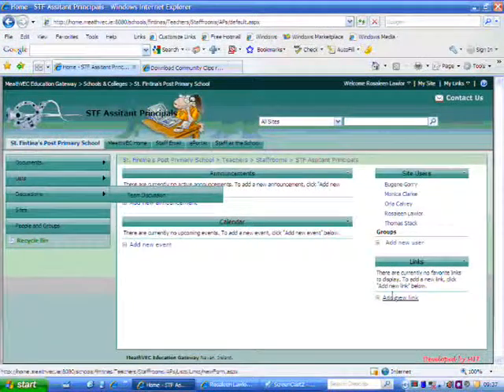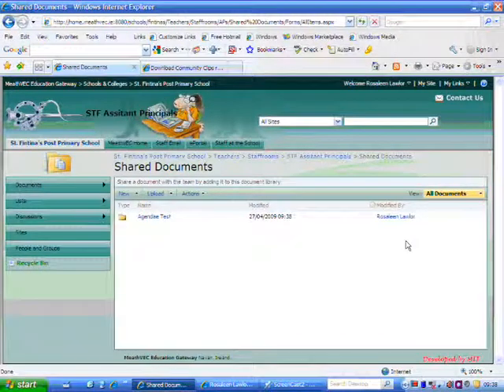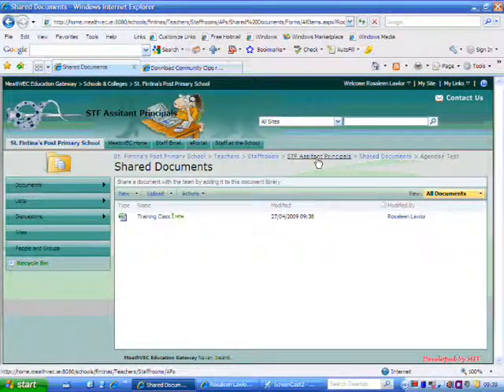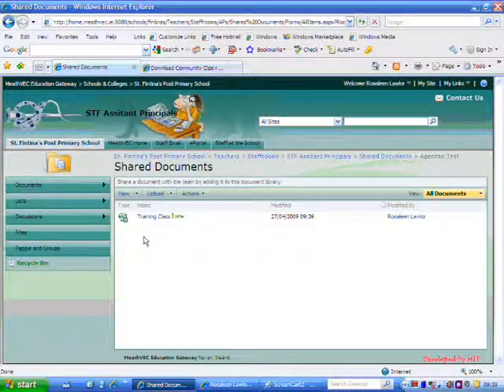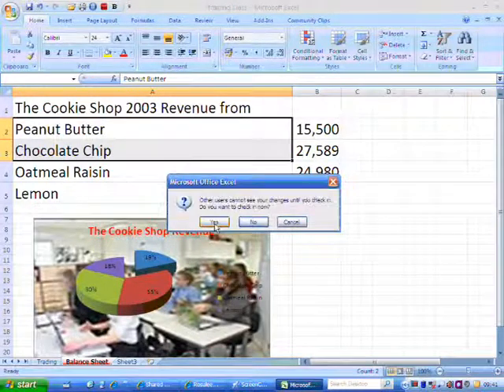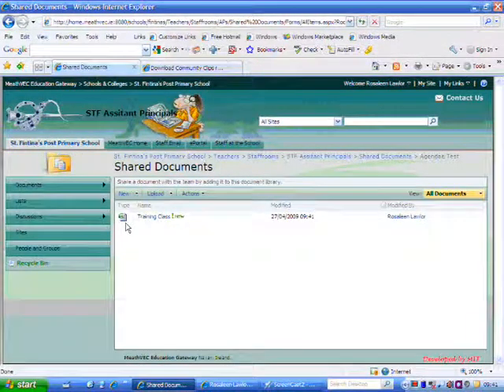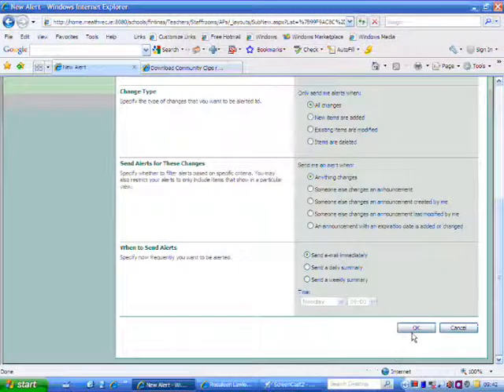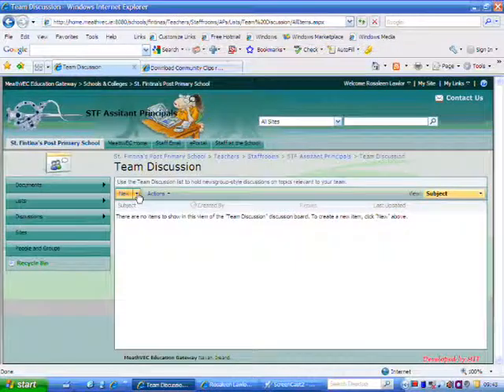Assistant Principals Shared Workspace Part 1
How to access and use this shared workspace; where policy documents, meeting agendae and other documents can be stored.